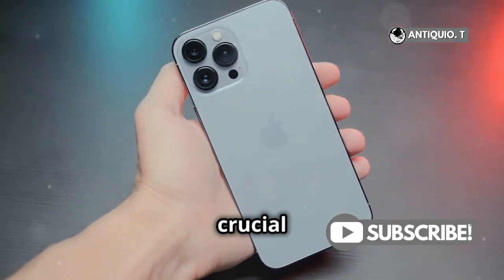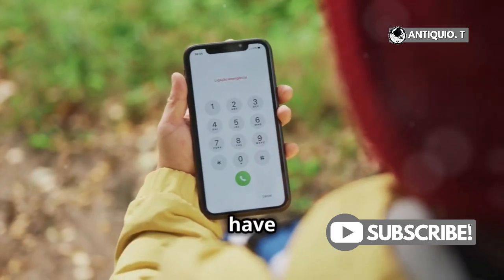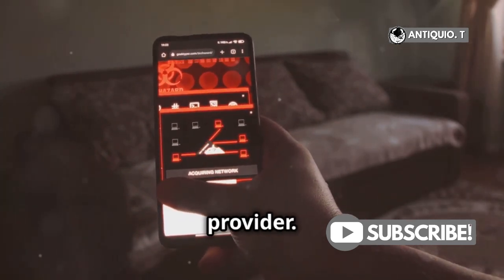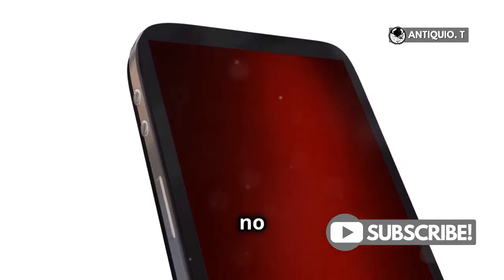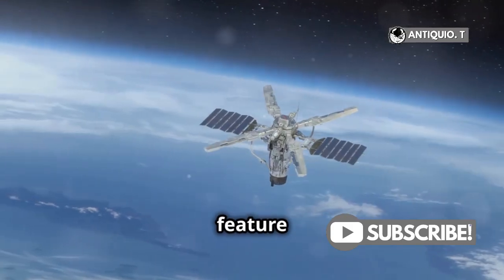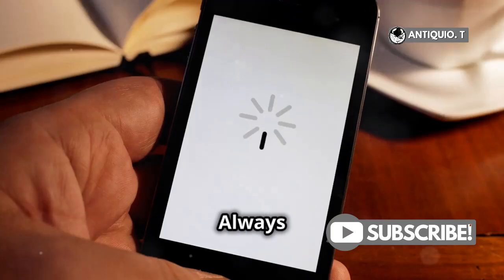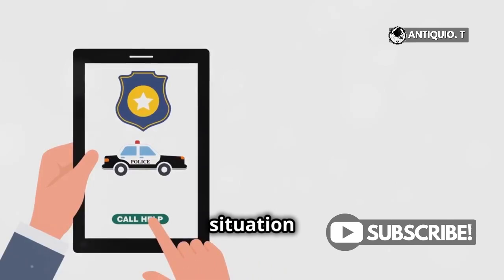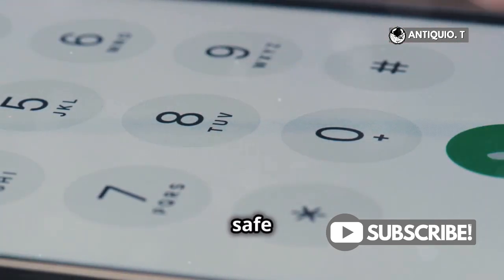Can an iPhone Without Service Call 911? Find Out Now!